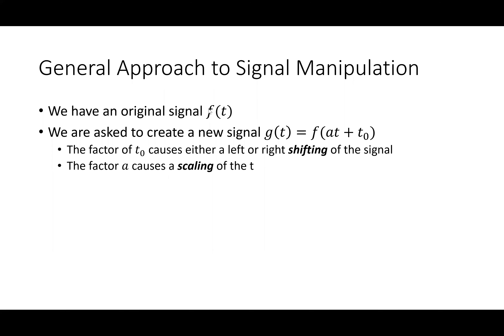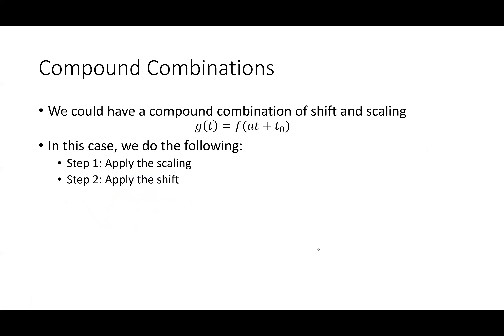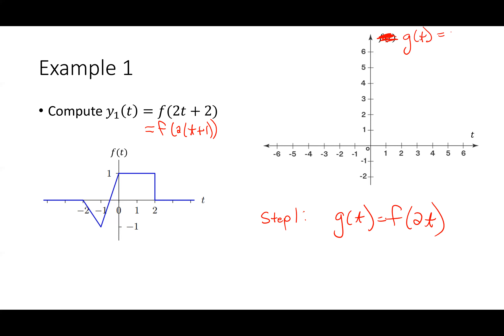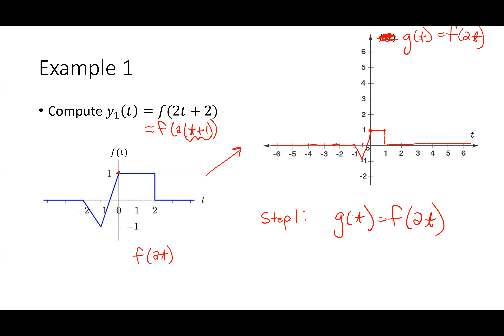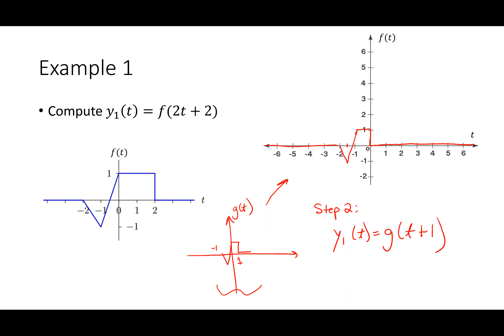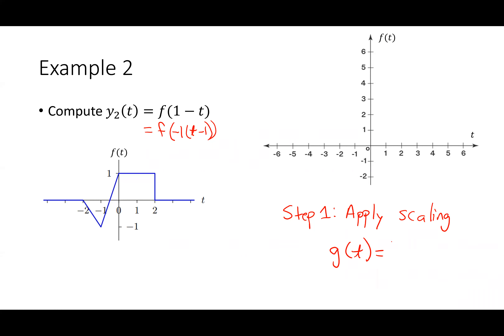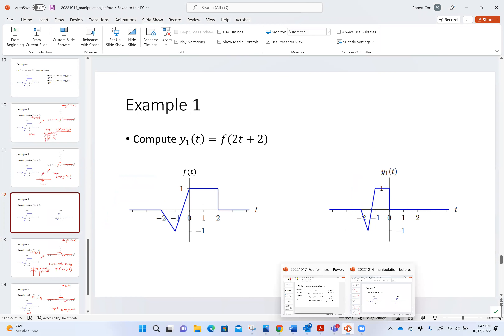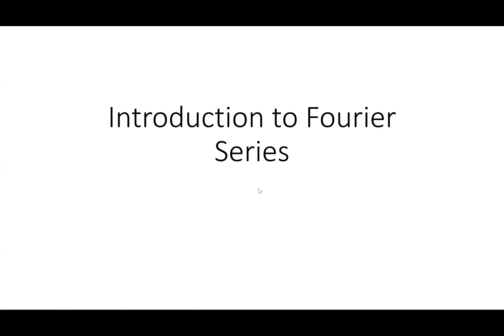2254 Lecture: 10/17/2022